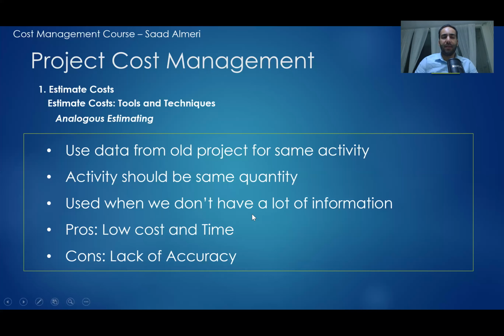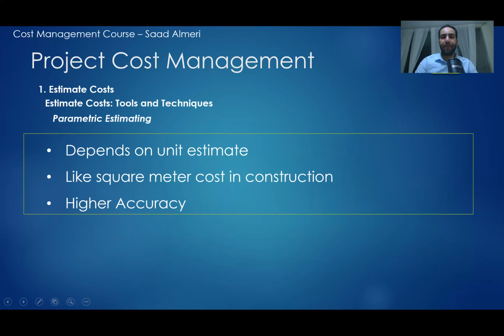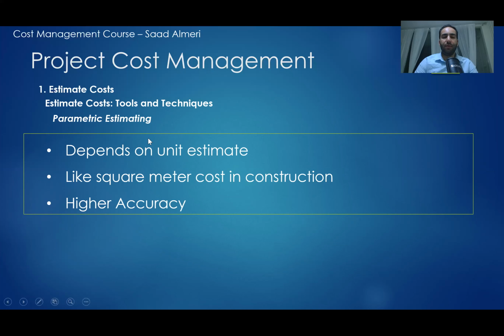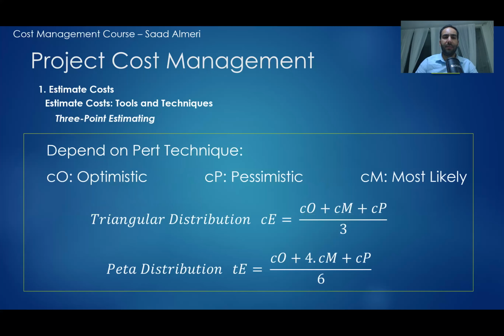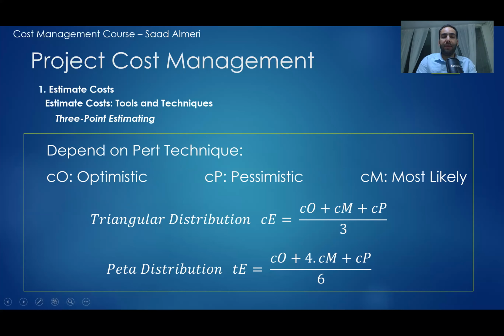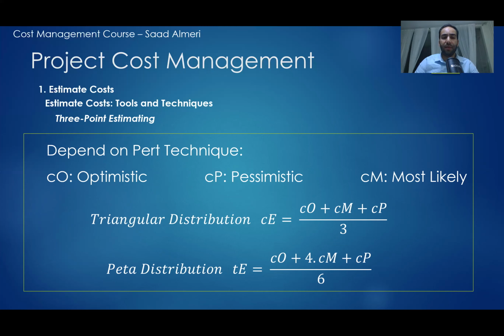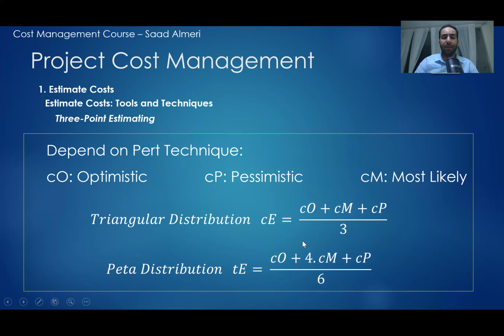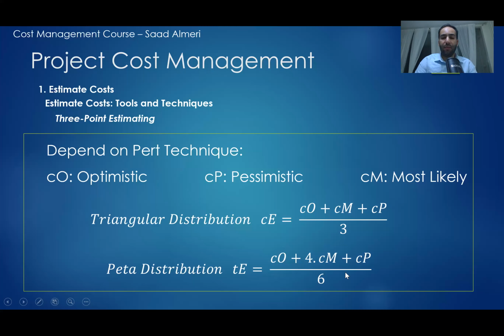04 2 Parametric Estimation